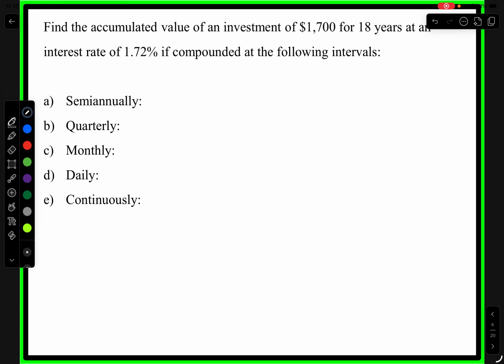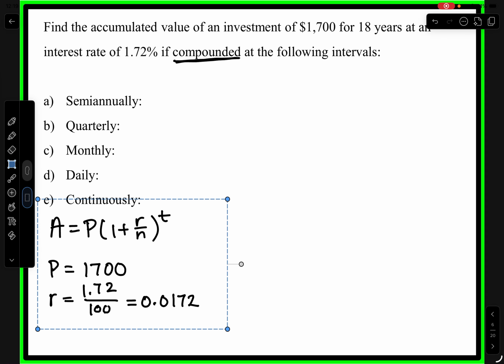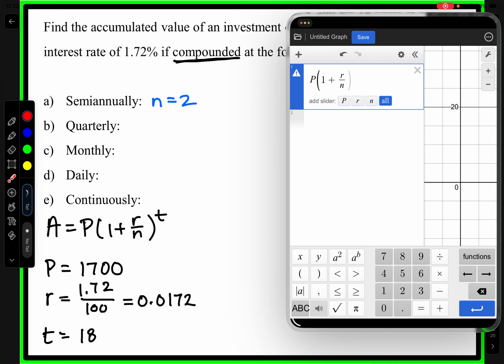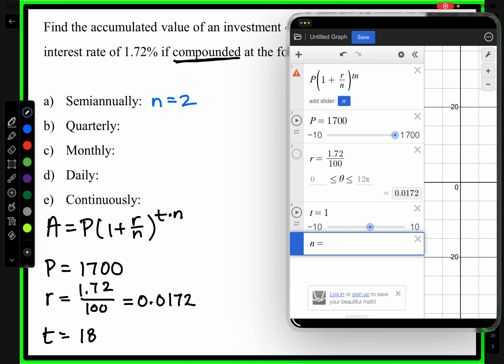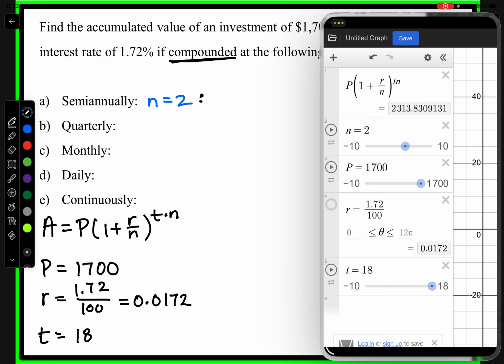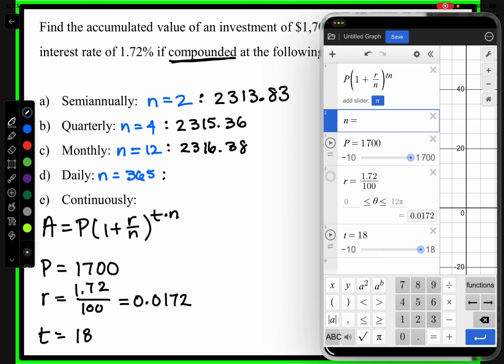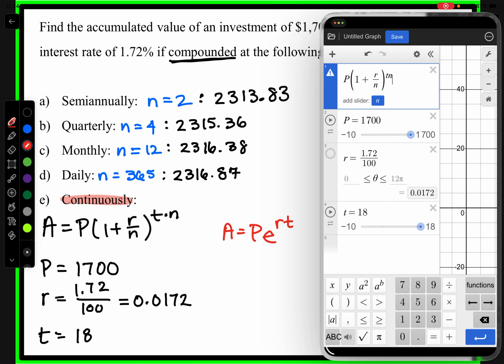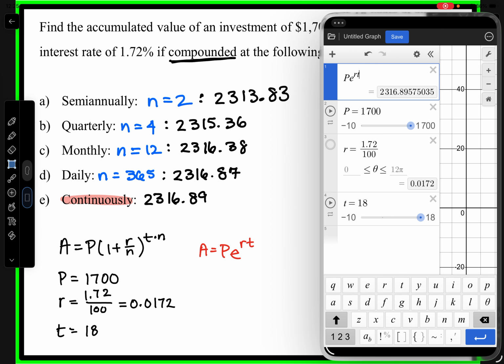612 Questions 6-10